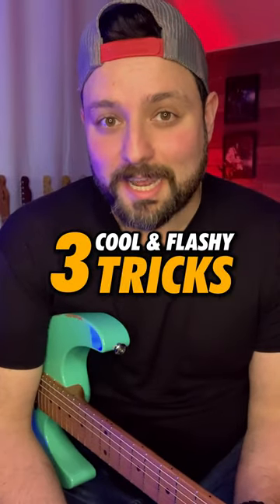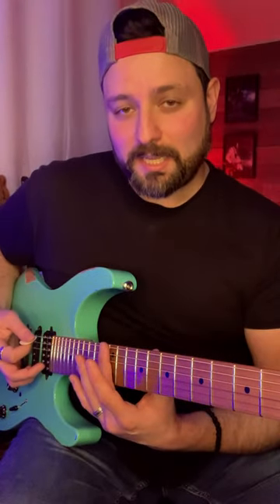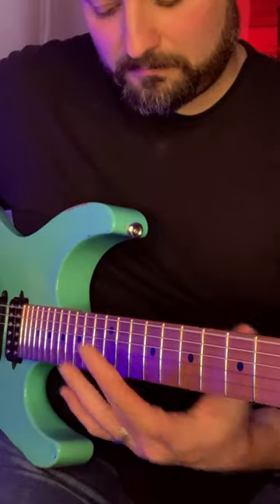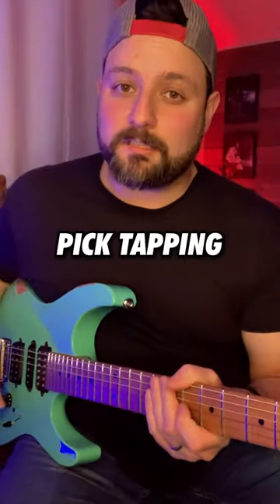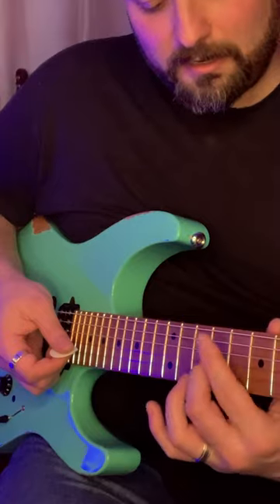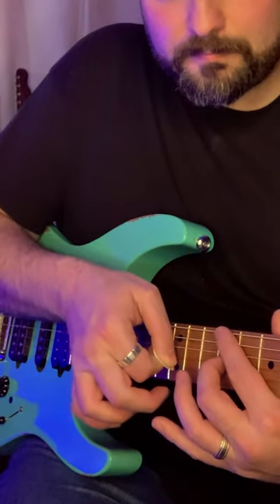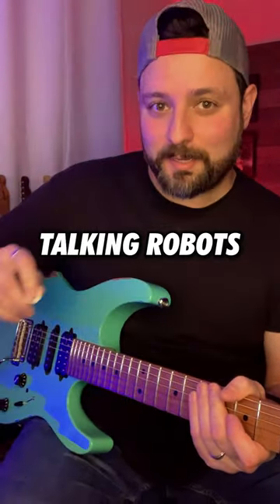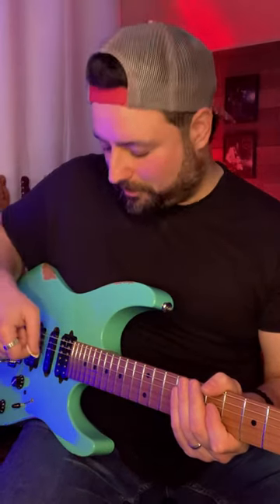3 "Flashy" Guitar Tricks to Impress Anyone!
3 "Flashy" Guitar Tricks to Impress Anyone!

Elevate your guitar playing to dazzling new heights with this exciting tutorial showcasing three flashy tricks guaranteed to leave a lasting impression on any audience. Delve into the world of jaw-dropping guitar techniques as you master impressive flourishes, breathtaking bends, and lightning-fast runs that will captivate listeners and fellow musicians alike. Whether you're performing on stage or jamming with friends, these attention-grabbing tricks are sure to add excitement and flair to your playing. With step-by-step instructions and helpful tips, this lesson empowers you to incorporate these show-stopping maneuvers into your repertoire with confidence and precision. Say goodbye to ordinary playing and hello to a world of guitar wizardry that will dazzle and amaze.